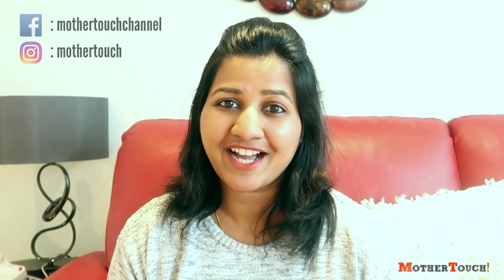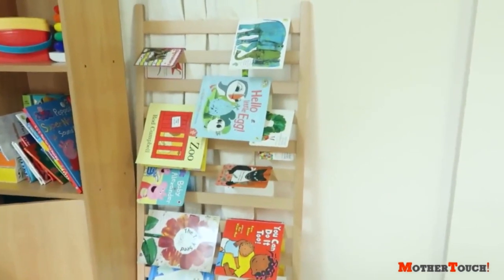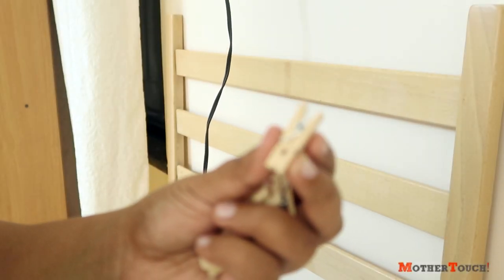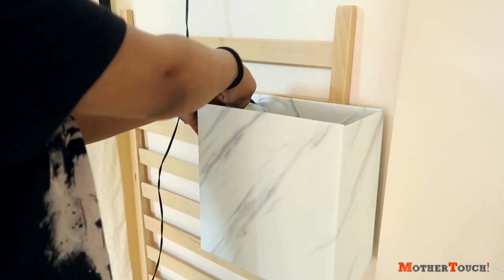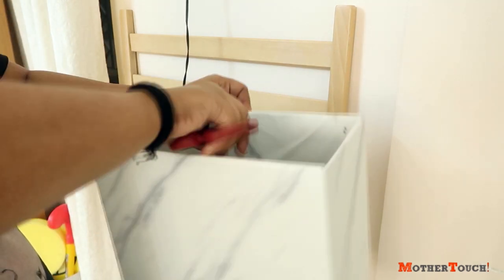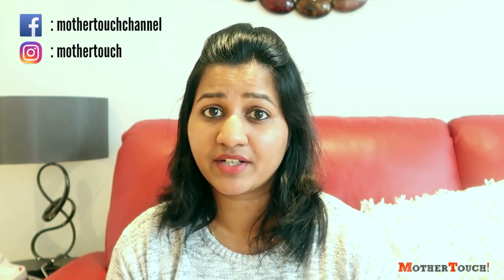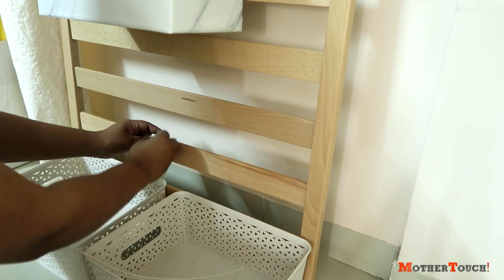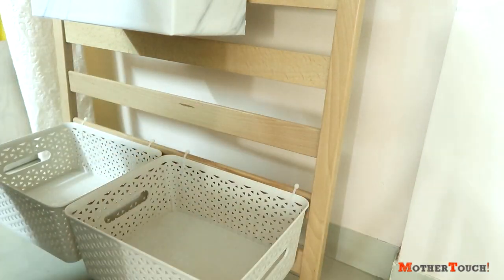HOW TO REUSE SIDE OF COT | ORGANIZE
As I told you from last video of how to reuse cot I have finally found a solution to the side door also and this is such a perfect organization system for me...

All the videos are my tips and are for entertainment and promotional purpose only. I am not an expert so not advising anyone on anything.
All the links mentioned are from Amazon Associates Affiliate Program that helps me in earning little bit of amount with your support, by recommending you the products that I love and use. I will not recommend anything that I don't like.